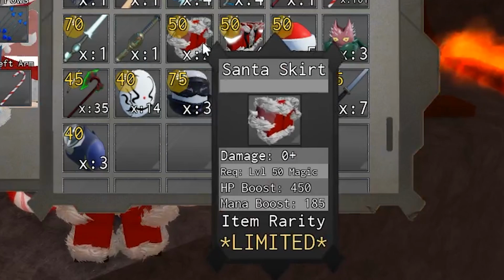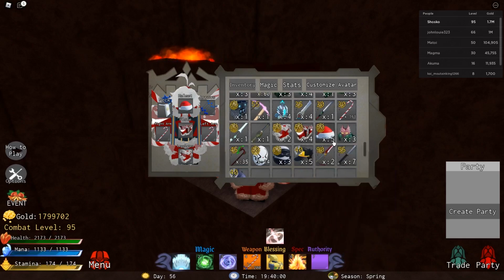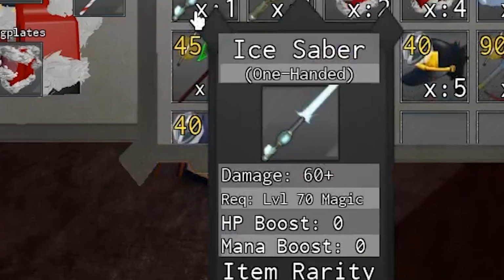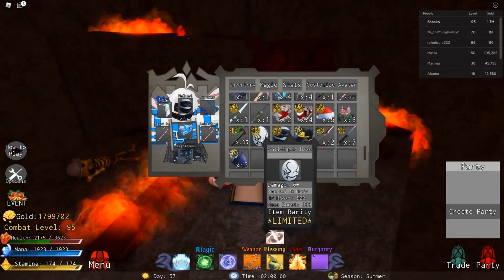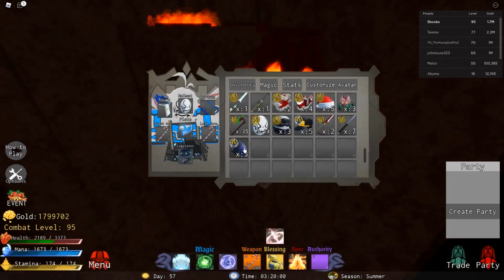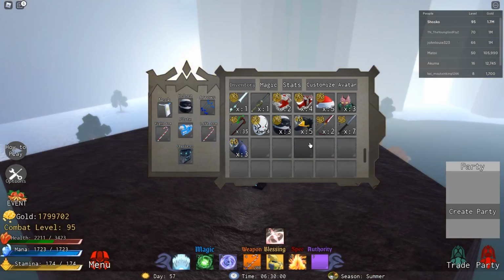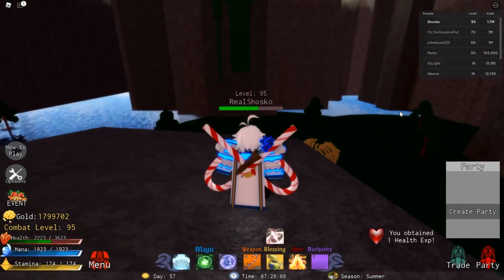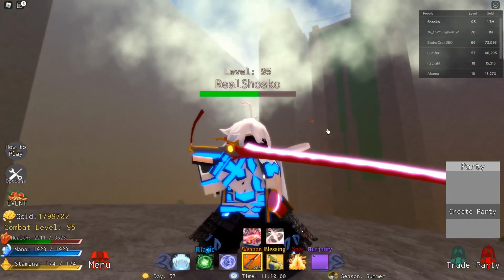All Christmas Event Items In Legends ReWritten!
It took me longer then I thought it would to get all of the Christmas event items but its better late then never! Anyways this event added a bunch of pretty powerful gear to the game so I suggest you go after this gear before the event ends!